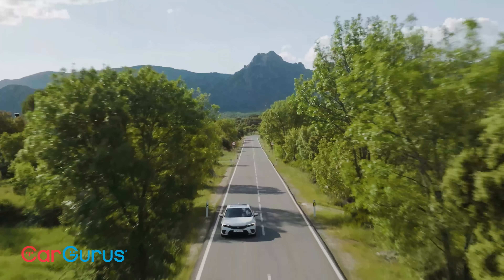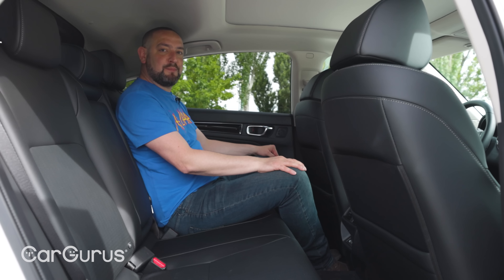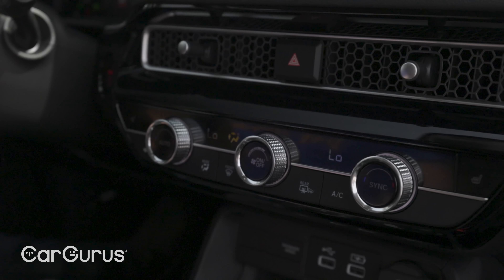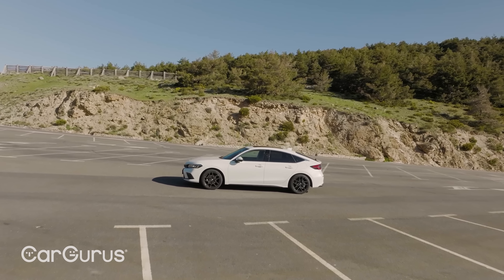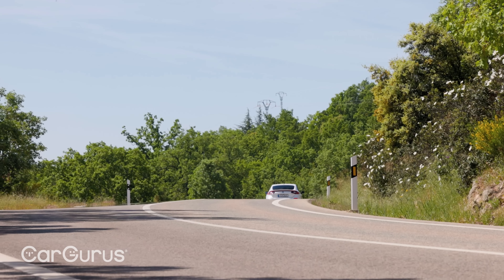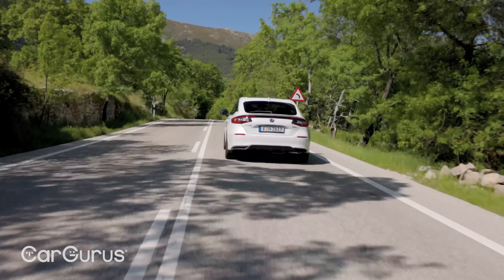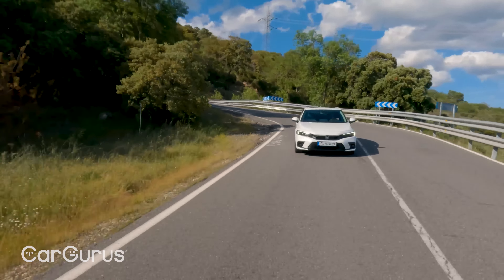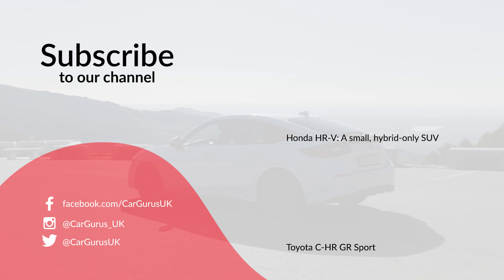2022 Honda Civic Hatchback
The 2022 Honda Civic hatchback is the 11th version of Honda's family hatchback is hybrid-only

The Honda Civic is about as familiar as cars get. It's existed in one form or another for the last 50 years, and in that time, over 27.5 million of them have been sold worldwide.

This new 11th-generation version of the Civic, however, might not be so familiar as previous versions. Gone are the overly fussy looks in favour of a much cleaner, more simple deign, but more of a game-changer is the fact that the new Civic is the first one that's only available as a petrol-electric hybrid.

Two electric motors combined with a 2.0-litre petrol engine to deliver 180 horsepower and average fuel economy of up to 60mpg. That's all very well in theory, but how does it perform in real life, and for that matter, how does it perform in the other important areas of practicality, quality, technology, comfort, refinement, equipment and cost-effectiveness?

In this CarGurus UK video review, Deputy Editor Ivan Aistrop travels to the car's international launch in Madrid, Spain to answer those very questions.

00:00 – Introducing the Honda Civic
00:30 – Styling
00:48 – The boot space
01:16 – The rear seats
01:58 – Up the front
03:18 – The engine
05:00 – What is it like to drive
08:10 – What is our verdict
08:56 – Let us know what you think